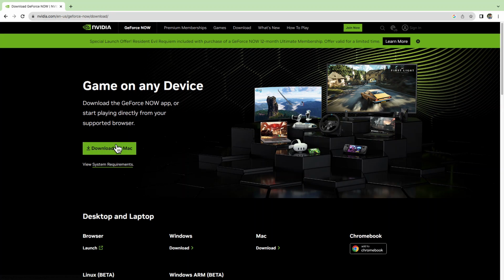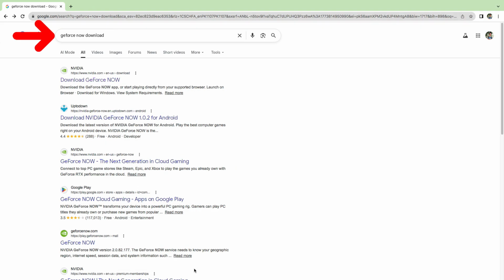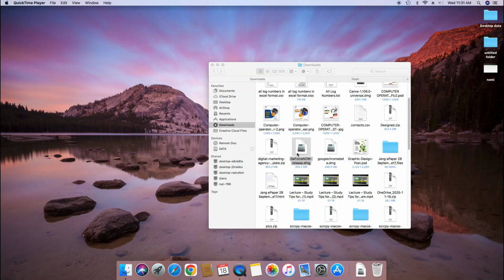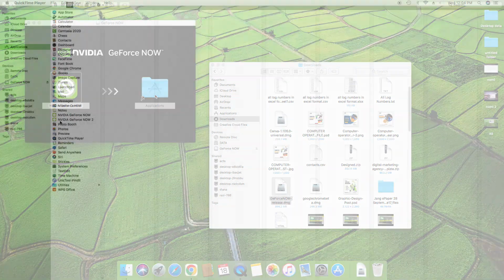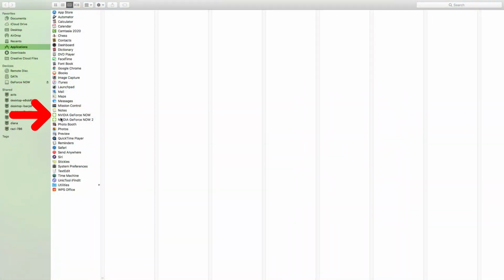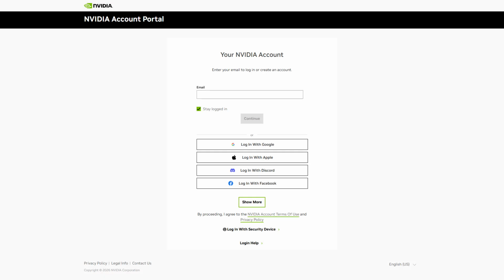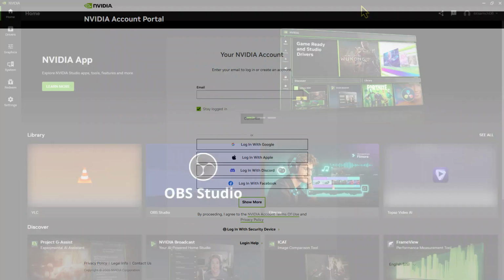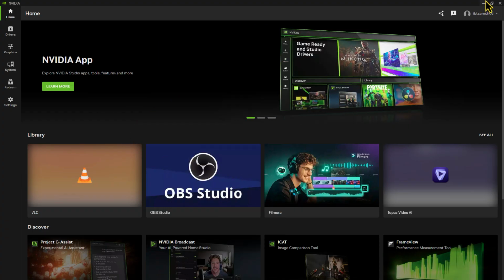How To Download Install NVIDIA GeForce Now App On Mac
In this tutorial, I’ll show you how to download and install the NVIDIA GeForce NOW app on your Mac step-by-step. GeForce NOW allows you to play PC games on your Mac using cloud gaming, without needing a high-end gaming computer.

If you want to play games like AAA titles on your MacBook or iMac, installing the GeForce NOW app will let you stream games directly from NVIDIA servers with smooth performance and high-quality graphics.

In this guide, you’ll learn how to download the official app, install it properly on macOS, and start playing games instantly.

In this tutorial you will learn how to:

✔ Download the GeForce NOW app for macOS
✔ Install the app on Mac step-by-step
✔ Sign in to your NVIDIA account
✔ Connect game libraries like Steam / Epic Games
✔ Launch and play games using cloud gaming
✔ Fix GeForce NOW not installing or opening issues

💻 Works On

✔ macOS Tahoe
✔ macOS Sonoma
✔ MacBook / iMac / Mac Mini

🎮 Why Use GeForce NOW On Mac?

GeForce NOW allows you to:

✔ Play high-end PC games on low-spec Macs
✔ Avoid downloading large game files
✔ Access your existing game libraries
✔ Enjoy smooth cloud gaming performance

This guide also helps with:

• GeForce NOW not installing on Mac
• GeForce NOW not opening or crashing
• Unable to sign in to GeForce NOW
• App download or installation issues